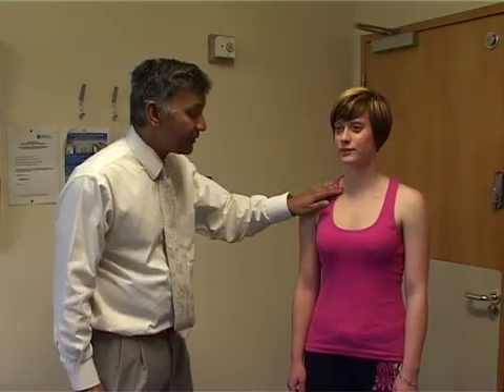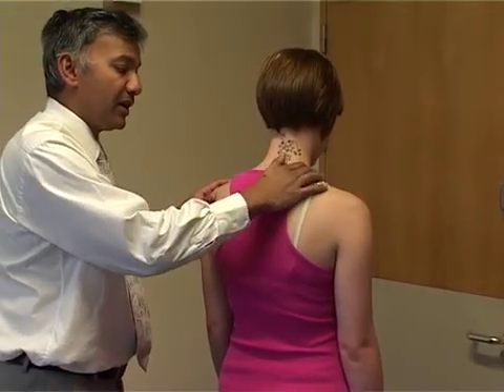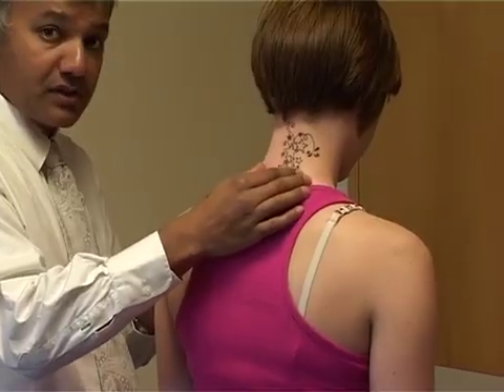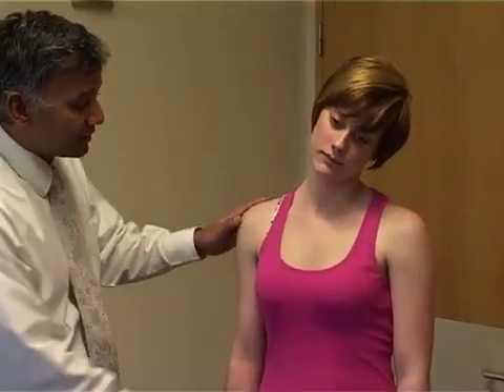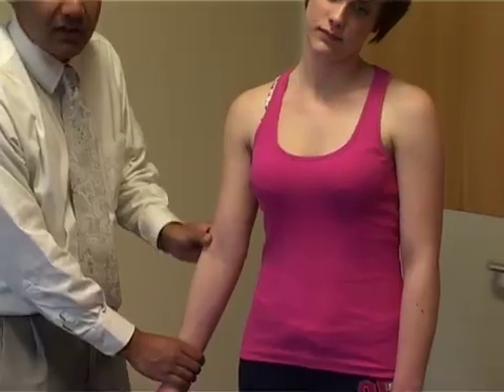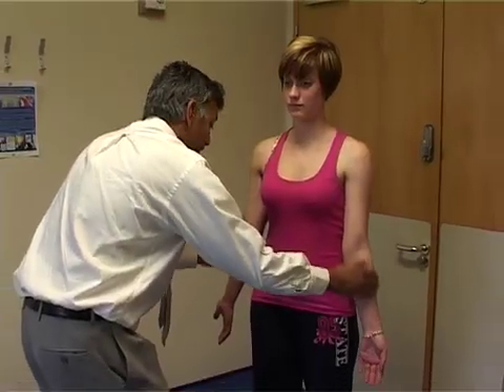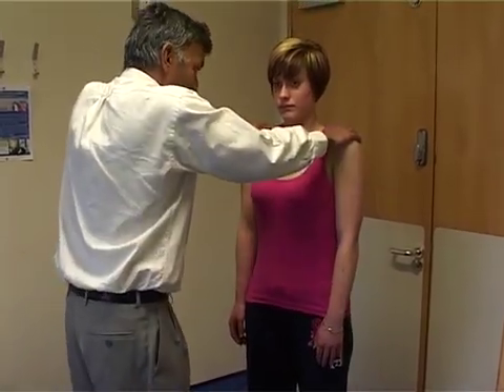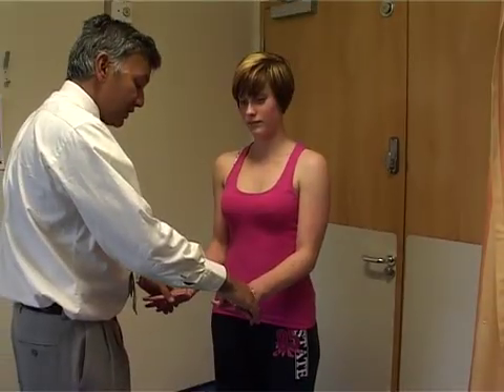The neck - examination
Ranjan Vhadra, consultant orthopaedic surgeon, shows how to examine the neck. Subjects covered include cervical disks, cervical spondylosis, pain in the neck and how to spot a prolapsed disk.